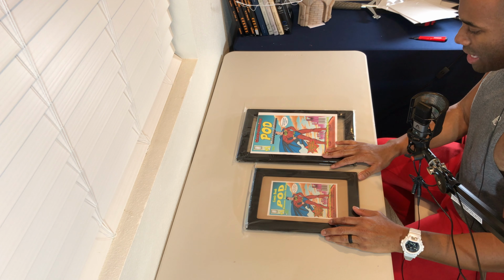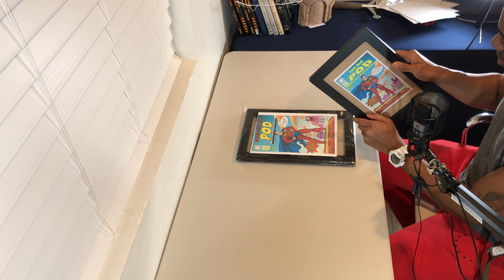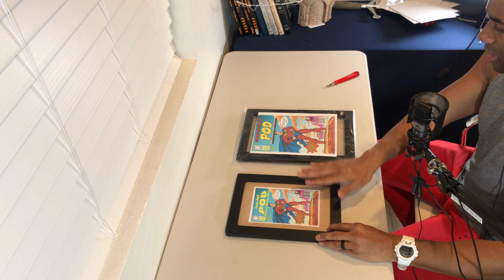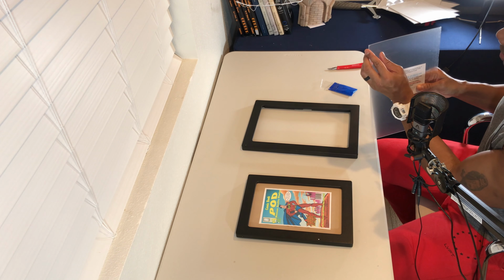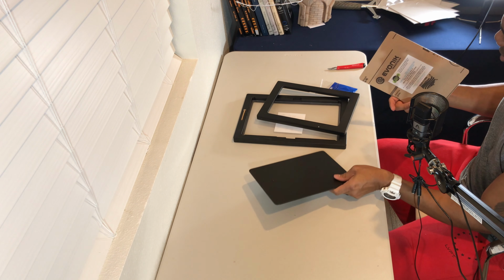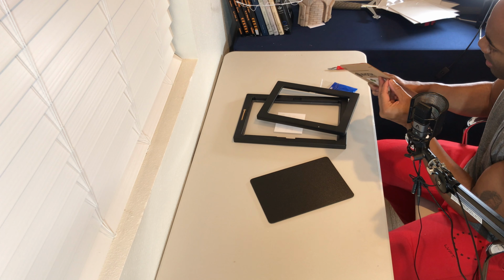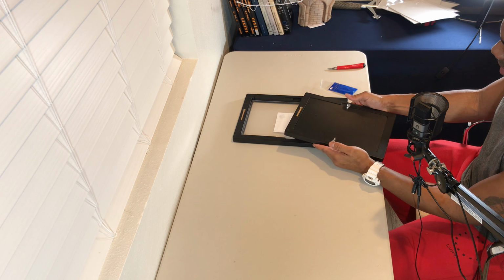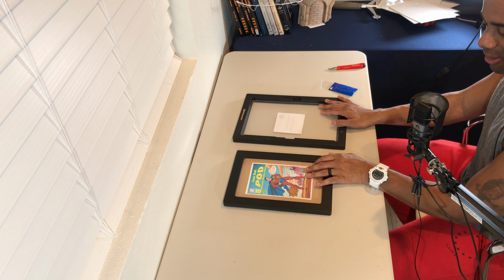How To Frame Your Raw & Graded Comics For Display